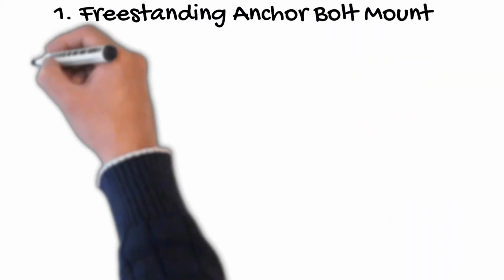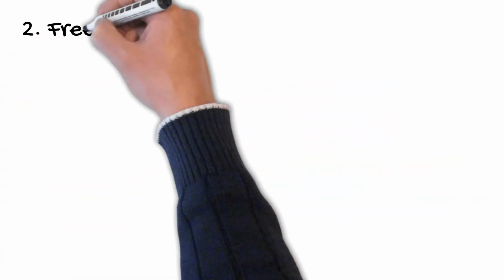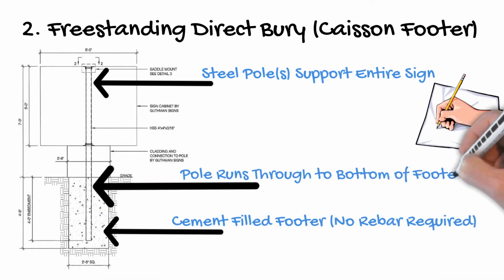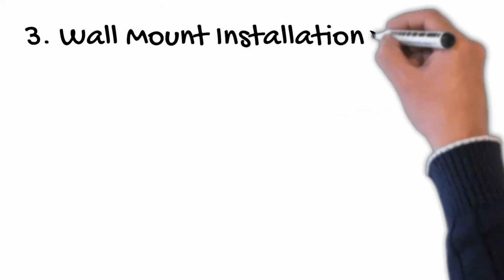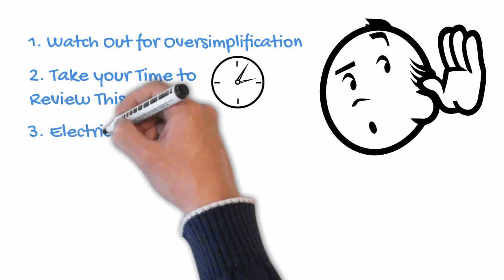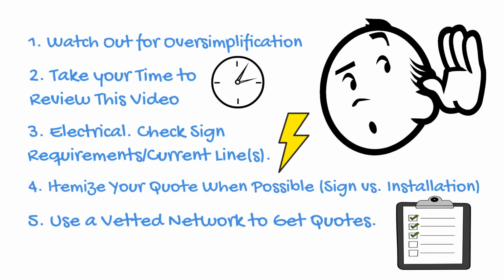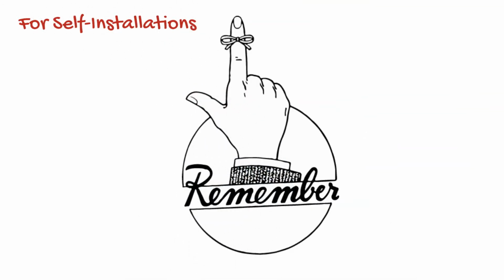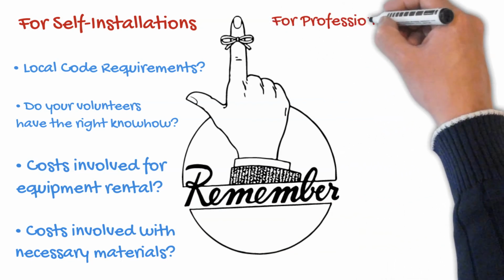LED Sign Installation Methods - How to Learn, Plan, and Prepare to Save Money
JUMP TO ANY TOPIC BELOW
Main Considerations 0:30
Self-Installation 3:07
Professional Installation 3:45
Types of Installations 4:18
Freestanding Anchor Bolt Installation 4:47
Direct Bury or Caisson Footer Installation 5:22
Wall Mount Installation 6:02
Things to Watch Out For 6:33
ReCap of Important Things to Remember 7:51

Guthman Signs is an independent unbiased Specialty Signage Broker with decades of experience. Because of our special relationships with all the major factories in the industry, we can pass on savings and unbiased background research on the best products and services for your unique needs.

In this video, we provide an overview of the main considerations for any sign installation.

For more LED Sign Education, try out our LED Education Center

The Two Directions for Installations:

Self-Installation – this is where volunteers from the organization manage their own installation to save money. It is important to have the sign built to accommodate the talents, skills, and abilities of the volunteers you have. Be sure they are comfortable with the work you need to be done prior to manufacturing.

Professional Installation – this is where a local service provider is entrusted with the correct installation of your sign.

The three main types of Installation:

Number one. Traditional freestanding anchor bolt installation. This is what most retail sign companies impose on their customers because it is often the most favorable method for self-installations. Volunteers are often able to dig a large hole to be filled with rebar and cement. Anchor bolts are then set according to the template provided. This method can save money, but be sure you consider the expenses it will require for materials. An experienced contractor or handyman should be able to manage such a project with limited guidance.

Number two. Direct Bury or Caisson Footer Style
This method typically requires a large auger that drills a large cylinder-shaped hole in the ground per engineering requirements. A steel or aluminum pole is then set in place, concrete is filled around the pole and the pole is leveled and set with boards. This is often the most cost-effective solution for installations due to the limited amount of materials and simplicity of the installation. This method works best when a new installation is required in an open ground situation without asphalt or concrete present.

Number three. Wall mounts. Most signs can be fitted with wall gussets or angles at the back of the sign to mount to nearly any surface. For engineer drawings to be produced you will often need to provide specifications, or even elevation drawings for the existing wall to be sure the installation is planned correctly upfront. The main variable is the number of attachment points that will be required to meet the requirements of local code and safeguard the integrity of the wall being used.

Things to watch out for:
Number 1 – Companies often will try to oversimplify the installation process to convince you to perform your own installation so they can make more money on the sign and not have to provide proper service to you.
Number 2 – Neither self-installation or professional installation is the best in all circumstances, you should review this video guide again before making a final decision.
Number 3 – Electrical. Don’t ignore the electrical requirements of the sign being proposed. Companies will often skim over this detail during the sales process. This could leave you with a large bill to pay.
Number 4- Make sure you get estimates of the sign and materials your project requires itemized. This isolates the two prices and allows you to make multiple factories compete for your business while forcing installers to do the same.
Number 5 – Not all installers are the same. Only acquire estimates from reputable companies that have been vetted by an unbiased third party. Your unbiased Sign Specialist can help with this.

Ask yourself the following questions:
For Self-installation:
• Does your local code require a licensed contractor to perform the work?
• Do your volunteers have the right knowhow to perform the work?
• What are the costs involved in equipment rental?
• What are the costs involved with necessary materials like cement, rebar, and anchor bolts?

And for professional installation:
• Have you obtained at least three quotes to compare and contrast?
• Do you need assistance requesting the quotes properly so there are no surprise costs later on?
• Are the installers you are considering pre-vetted somehow?
• Does your installer have the proper experience for your specific project?